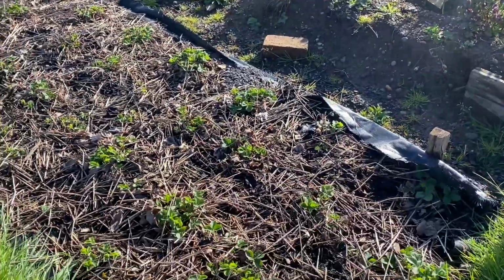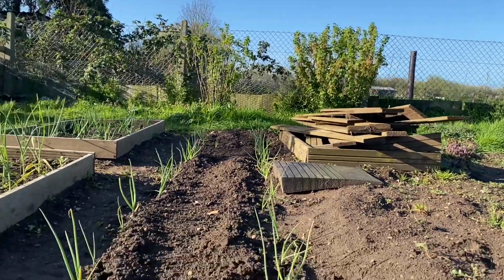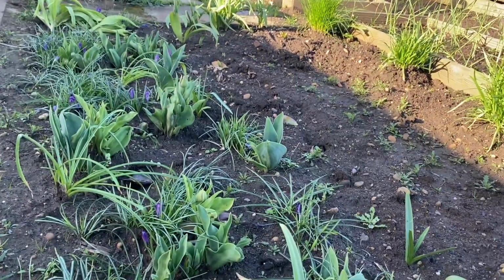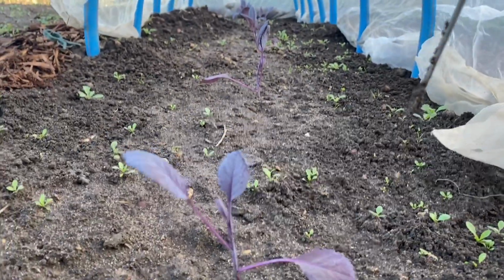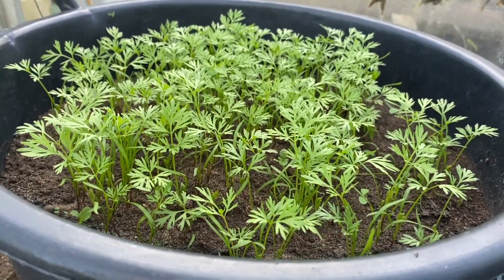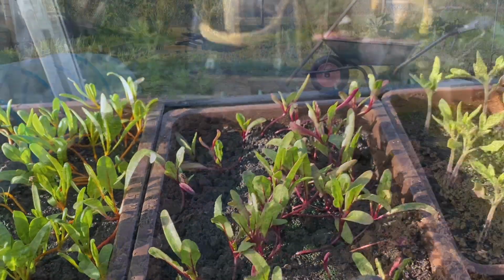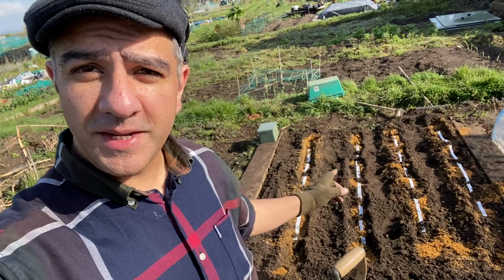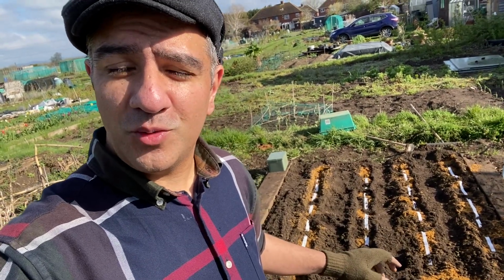How I sow my carrots in the ground 🥕 | Update on what is growing on the plot